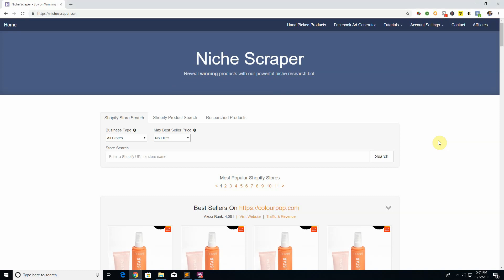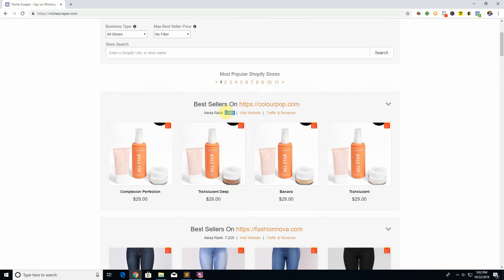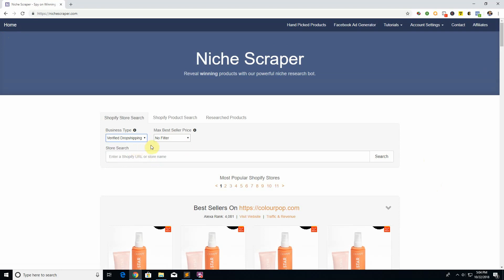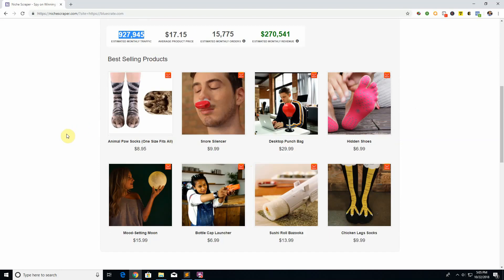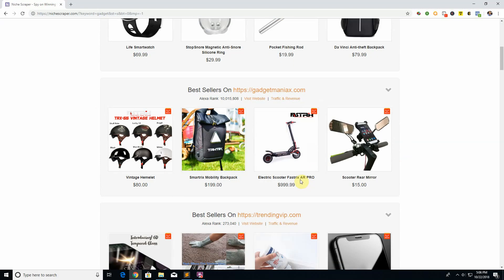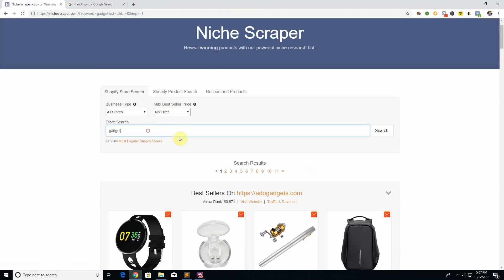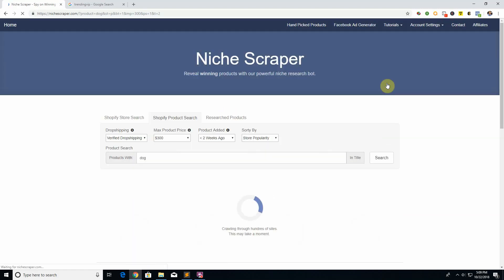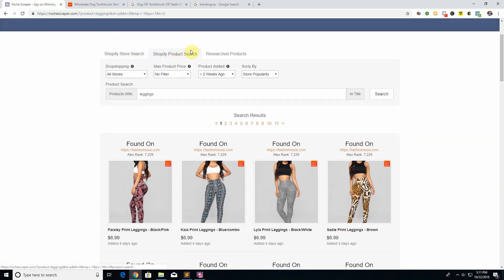Introduction to Niche Scraper | Web Scraping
So you just become a PRO member of Nichescraper.com and want to learn how to make the most of the web's most powerful product research tool? This guide will show you all the features offered by the service.